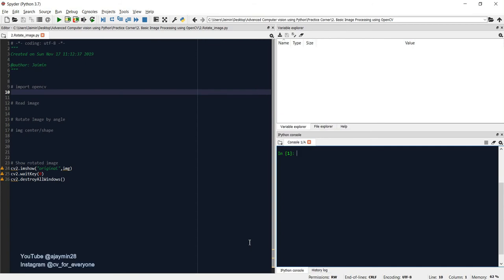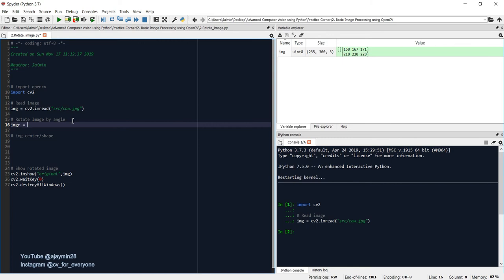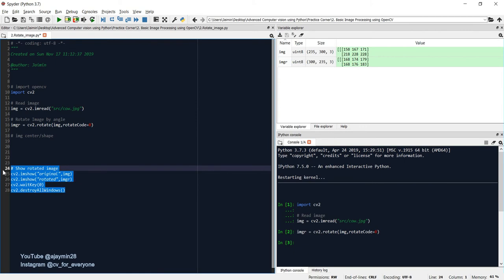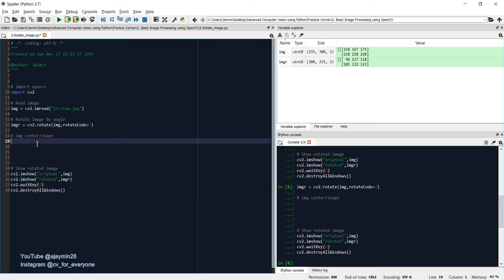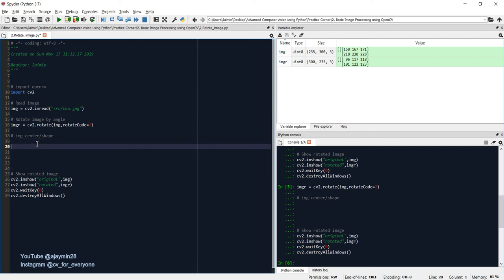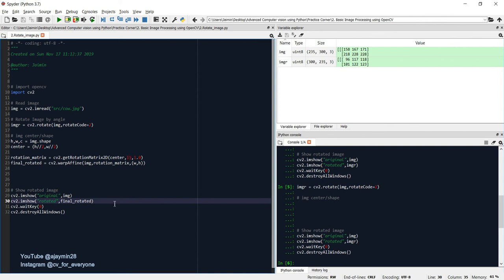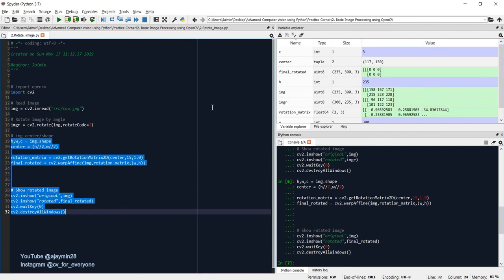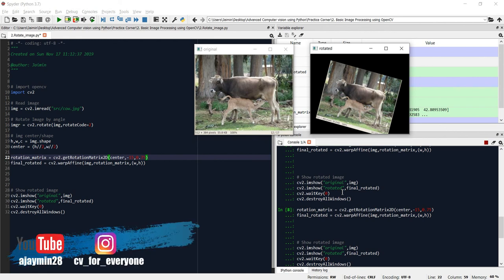2.2 Rotating images using OpenCV Python(Advanced Computer Vision using OpenCV Python)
[Welcome notes]
Hi there, welcome to the course of Advanced Computer Vision using OpenCV Python.

Welcome to the second section of the course Advanced Computer Vision using OpenCV Python.

[Current video details]
In this video we will see how to rotate an image with two different methods.

00:00 - Intro
00:18 - Importing packages
00:30 - Read Image
00:56 - Rotate Image (90-deg,180-deg,270-deg)
02:05 - Results
03:08 - Rotate Image on any angle
06:28 - Results

We have finished the first section that is Introduction to OpenCV Python. If you have not gone through it, I would highly recommend you to go through it once.

If you are new to image processing and don't know where to start
i would highly recommend you to start from the start i have all the video tutorials recorded from the beginning.